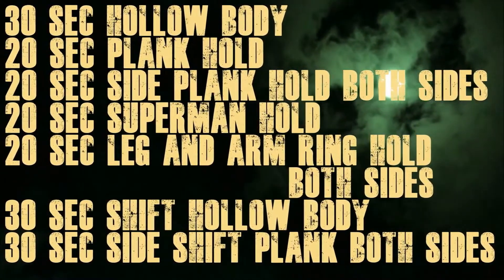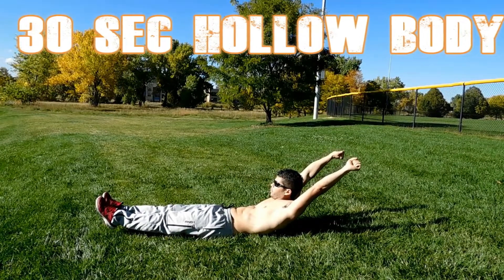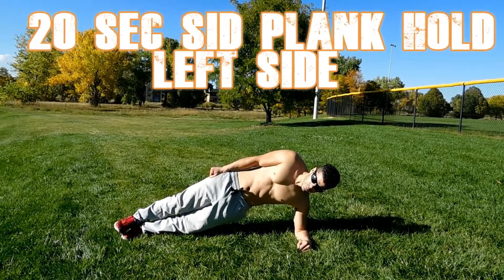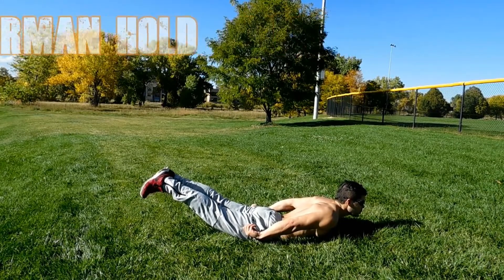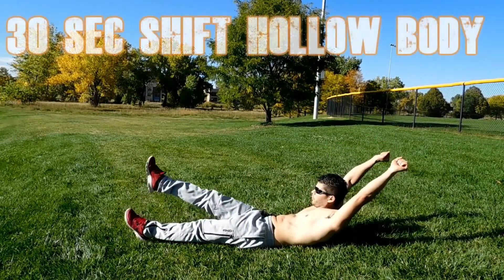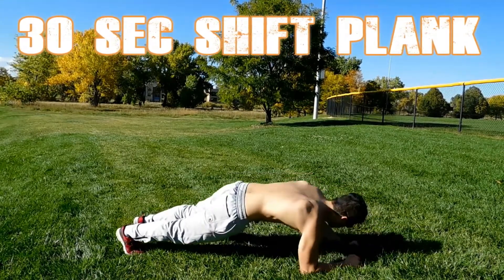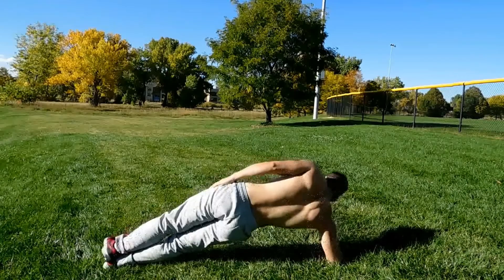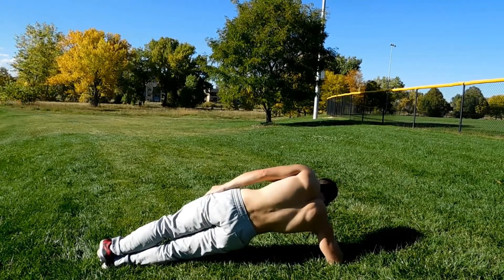Short & Efficient Body Weight Core Workout At Home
Here is a short Body Weight Core Workout At Home For those who don't have lots of time to exercise and want to keep their body in shape.
In this workout I have picked the most efficient exercises and combined them in a short workout for you.
This workout if done correctly and consistently at least 30 days will help you reduce fat in your whole core area " belly, hips and lower back"
About this workout:
30 seconds Hollow body hold
20 seconds plank hold
20 seconds plank hold each side
20 seconds superman hold
20 seconds arm ring hold each side
30 second shift hollow body
30 seconds side shift plank each side
Do This workout everyday fr 30 days in order to start seeing the results
I hope this will help you achieving your fitness goals.
Please share with me your thoughts and feedback in the comment section if this workout worked for you.